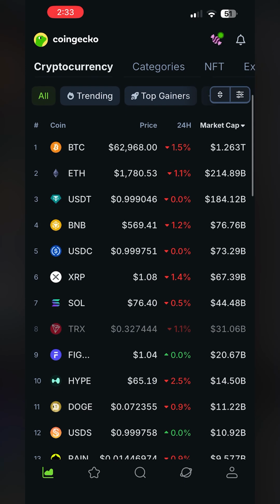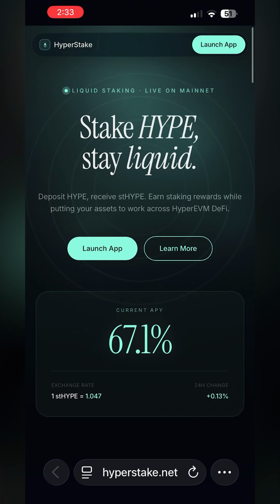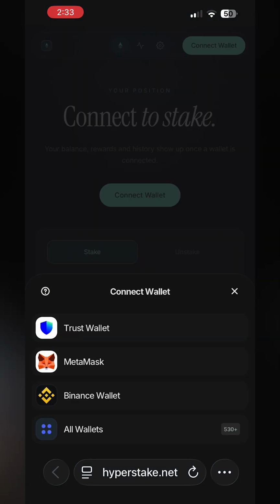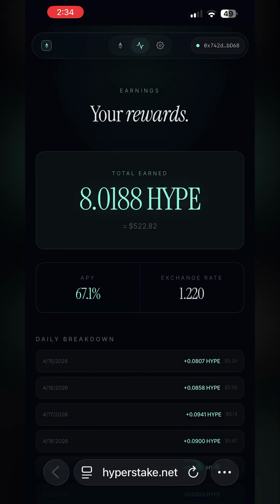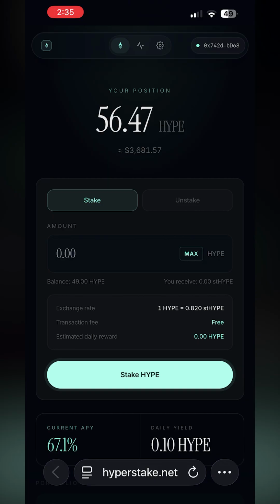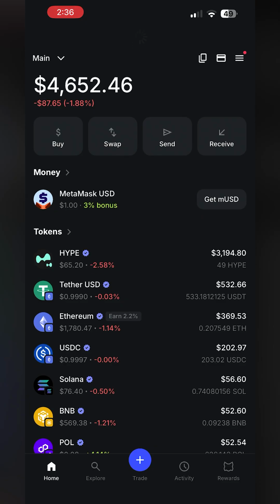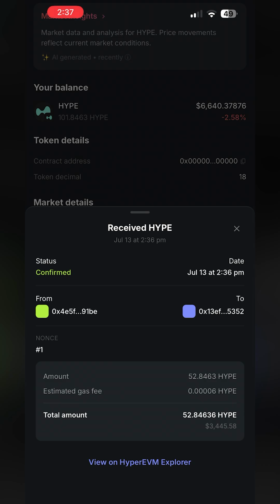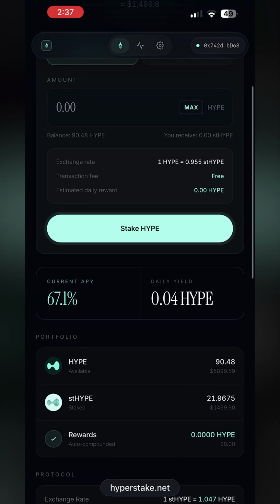Hyperliquid HYPE Staking Guide 2026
Hands-on walkthrough of the Hyperliquid staking interface, testing how the protocol actually behaves behind the scenes. While the broader crypto market bleeds, HYPE's relative strength points to real on-chain activity. We go step-by-step through the dashboard, from checking daily APY accruals to executing live stake and unstake transactions.

Key technical takeaways covered:

• Dashboard & Analytics: Tracking combined total HYPE earned, daily yield history, and passive reward accumulation.

• Live Execution: The exact process for delegating tokens to validators and initiating the unstaking sequence.

• Standalone L1 Architecture: Why Hyperliquid built its own self-contained blockchain instead of being a "tenant" on Ethereum or Solana, allowing for sub-second transaction finality without network congestion.

• Real Yield Mechanics: How staking rewards are generated directly from a cut of the trading fees on the high-volume Hyperliquid DEX, rather than empty inflation.

• Non-Custodial Security: How validator delegation works while keeping your tokens securely inside your own wallet at all times.